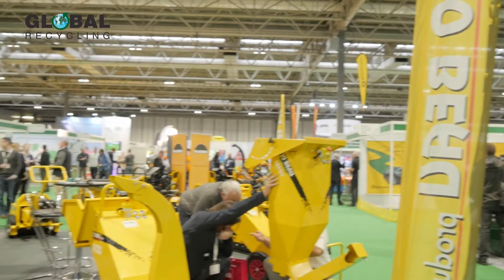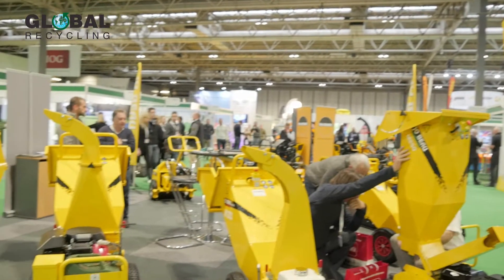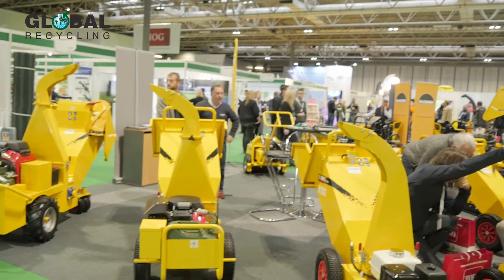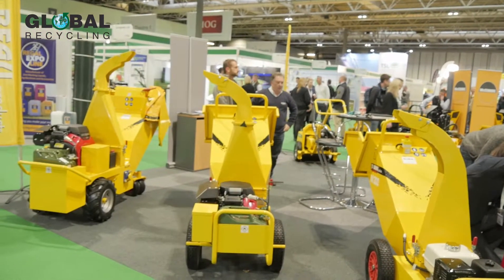Jo Beau at IOG Saltex - Aquarius Creative - Video & Content Production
Originally made for @globalmachinerysolutionslt413

Aquarius Creative is a video production company based in the East Midlands, UK offering video production services from Nottingham, Birmingham, Leeds, London and beyond. We produce a range of videos including Corporate Videos, Web Videos, Event Videos, PR Videos and Sales Videos.Our videos can help get you noticed, increase traffic to your website and boost your sales.

Get in touch to see how Aquarius can help you with your brand.